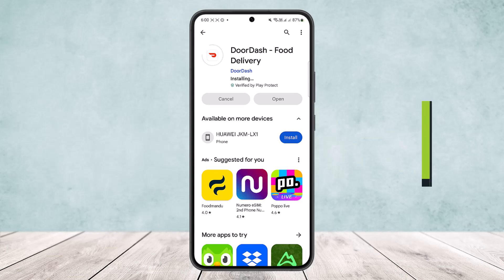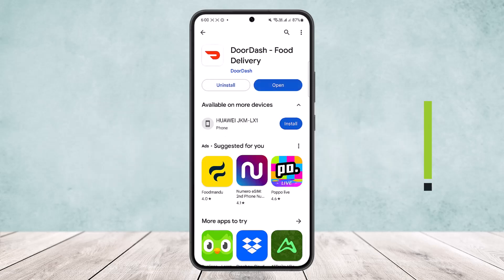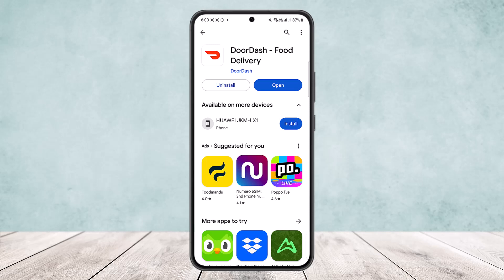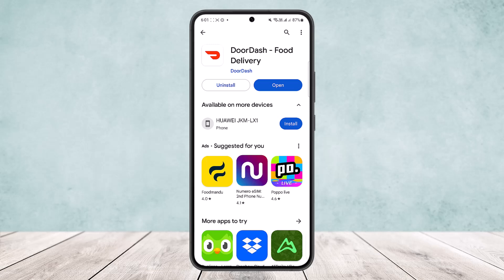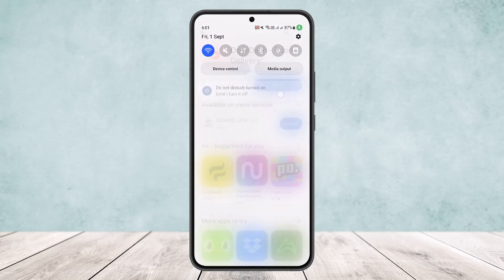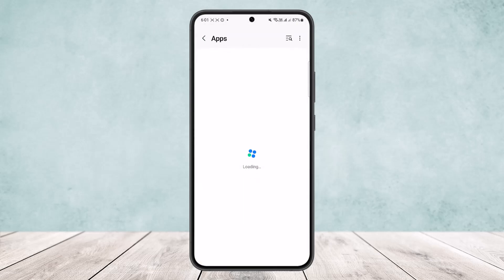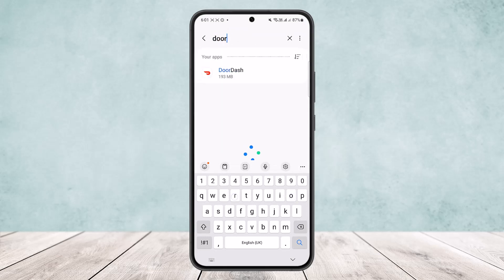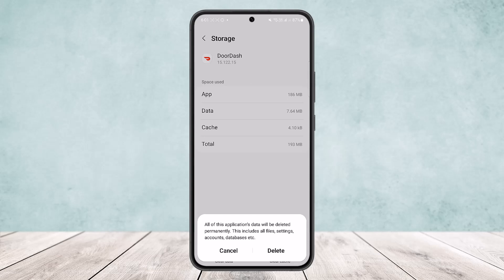DoorDash Login Error - Dasher Login Error !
In this tutorial video, I will simply show you how to fix doordash login error. So just make sure to watch this video till the end.

~ Video Chapters:
0:00 Introduction
0:15 Update
0:38 Switch Network
0:59 Reset App
1:29 Outro